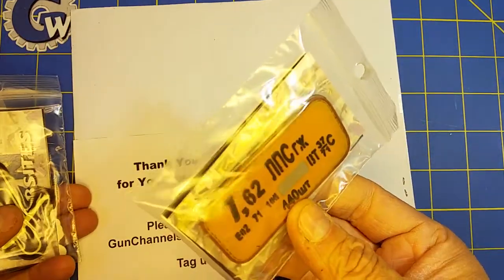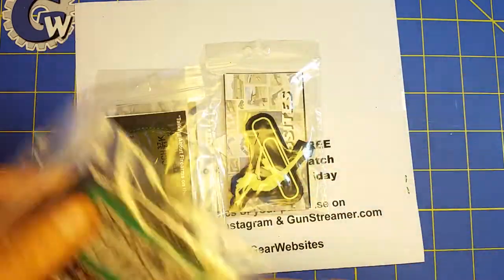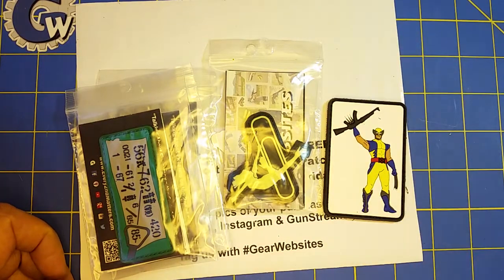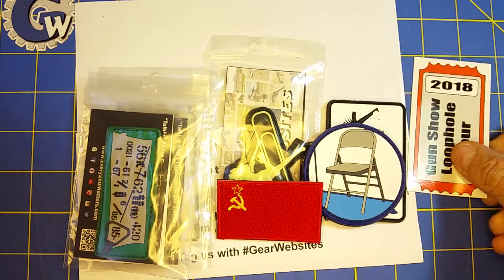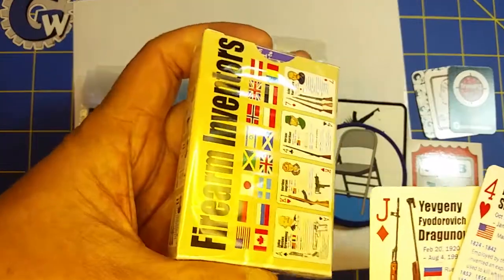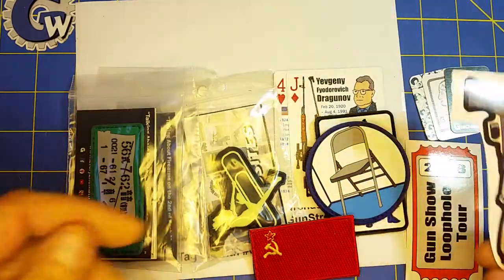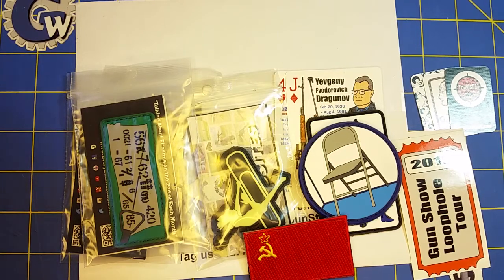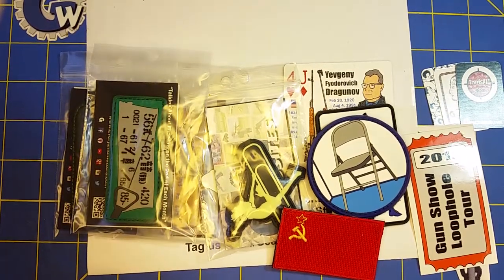$50 Gear Websites Patch Order - THANK YOU !! - FREE Patch Friday Loot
Wow, a $50 order came through as we were packing up the new Firearms Inventors decks

That really means a lot,  so we took a moment to say thanks and explain what all you get on free patch Friday at the Gear Websites store